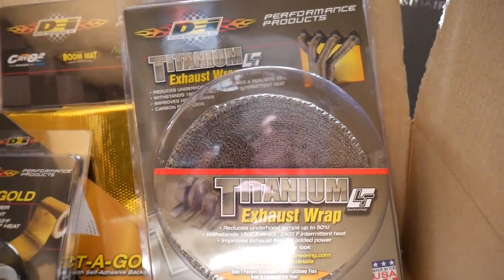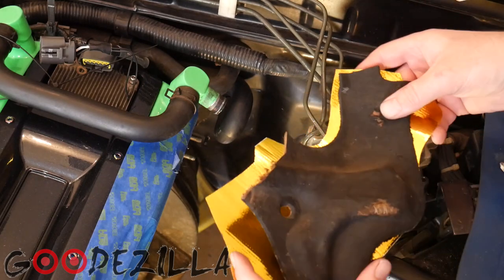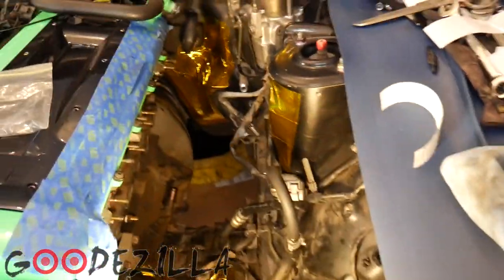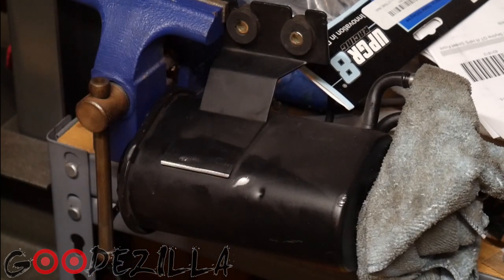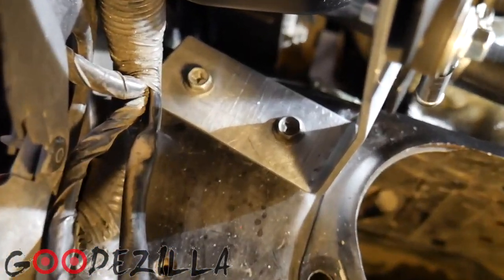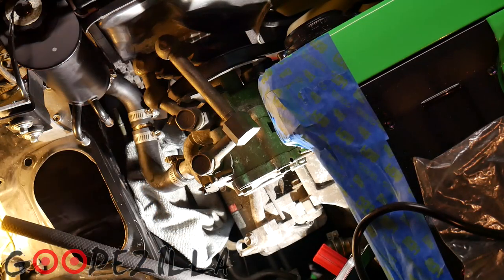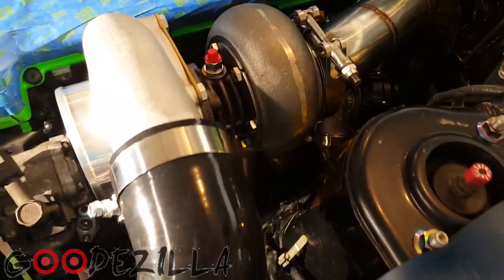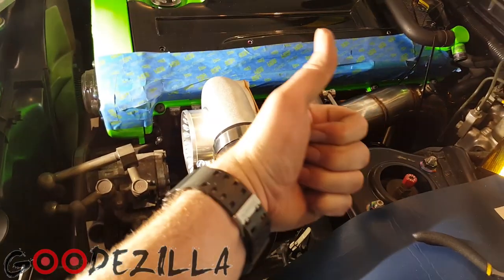R32 Skyline GTR Single Turbo Project Episode 4 - Power Steering and Heat Shielding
*Re-Upload, had to fix the music*. In this episode we install some heat shielding in the GTR as well as finish relocating the power steering reservoir.

DEI Reflect-a-gold sheet
DEI Reflect-a-gold roll
DEI Titanium Exhaust Wrap